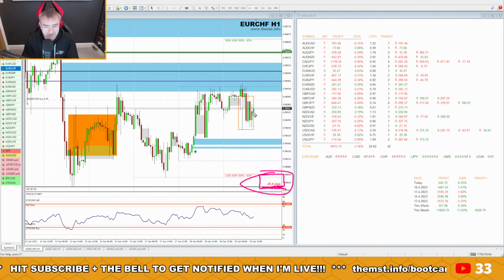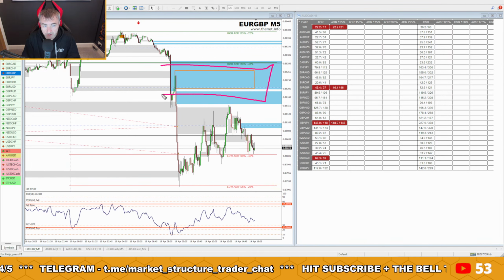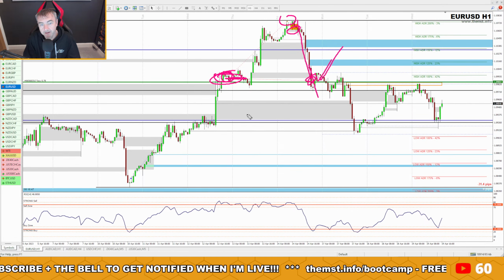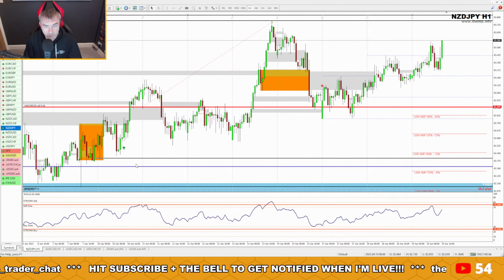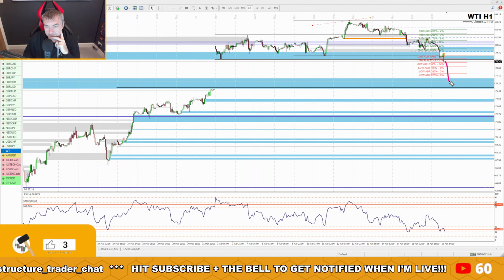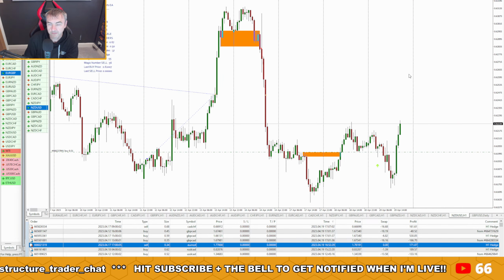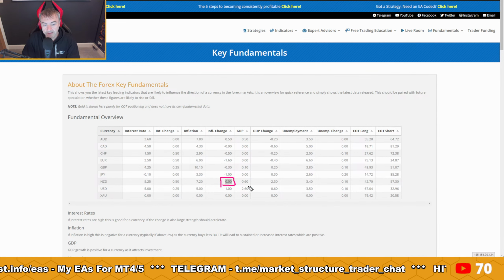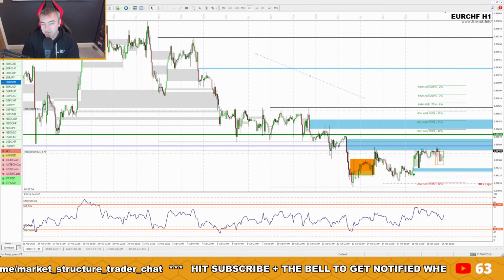New York Session, 19th April 2023 - Live Trading Room - Forex Analysis & Live Index Trading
Live trading room focussing on Forex pairs and Indices.